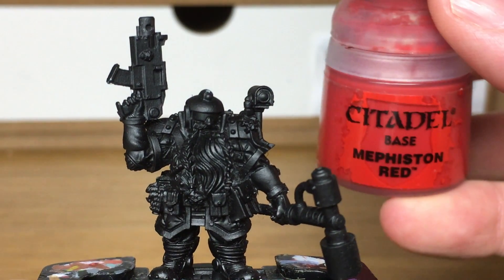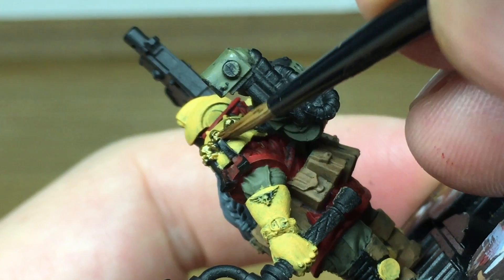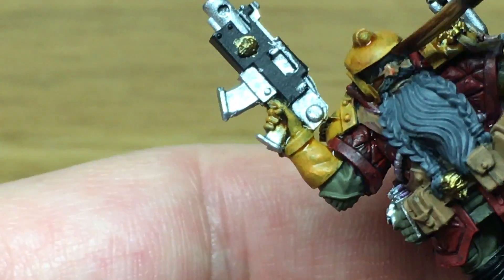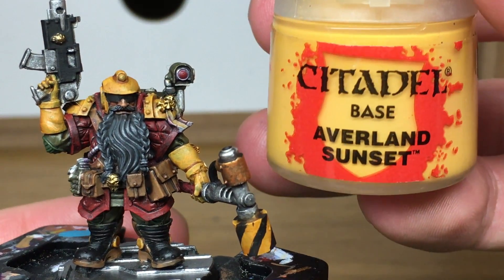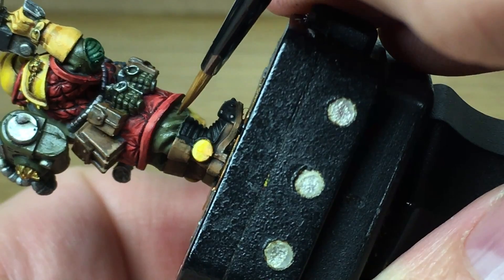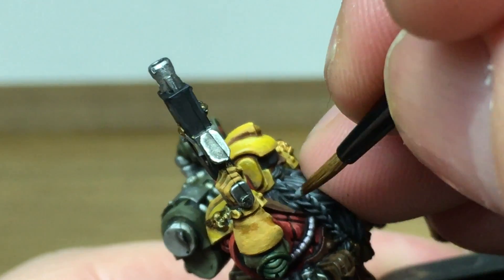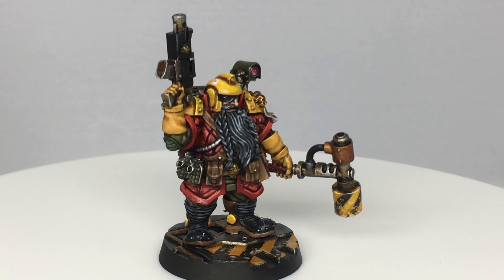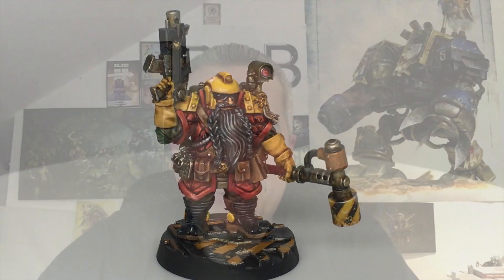How to paint Grendl Grendlsen, Squat Bounty Hunter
In this tutorial I’ll be painting up Necromunda’s Squat Bounty Hunter, Grendl Grendlsen. As the first Squat released for more years than I can remember, I had to paint him up in their traditional colours like the Squats on the cover of the old plastic kit ‘Space Dwarfs – Mercenaries in the 41st Millenium’.

It’s a great miniature and should make any game of Necromunda shorter (in height) and deadlier.

Paints
Citadel Fulgurite Copper
Vallejo Black
Vallejo White
Vallejo London Grey
Vallejo Beige Brown
Vallejo Flesh Base
Vallejo Model Air Chrome
Vallejo US Olive Drab

Dry Paints
Citadel Necron Compound

If you feel inclined to do so, we'd really appreciate your support.